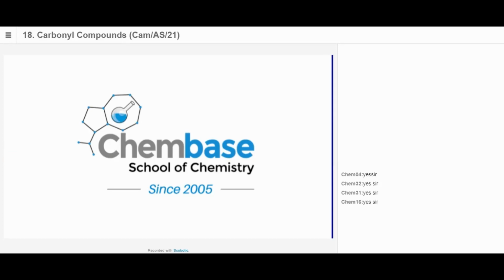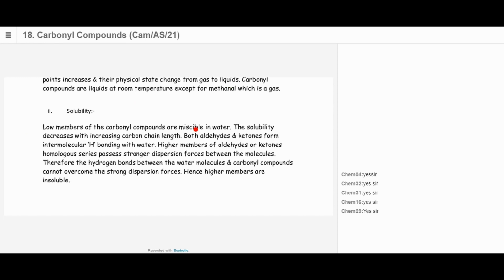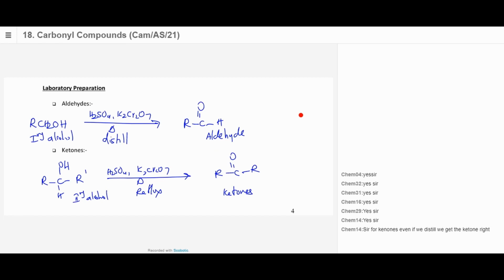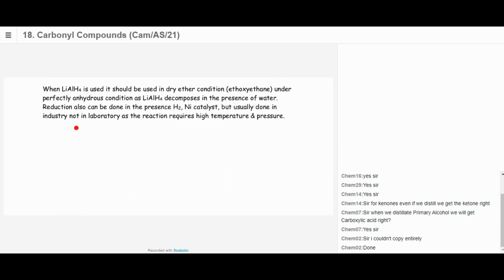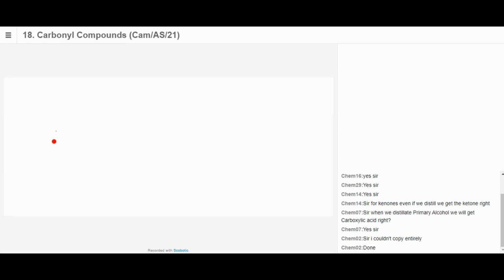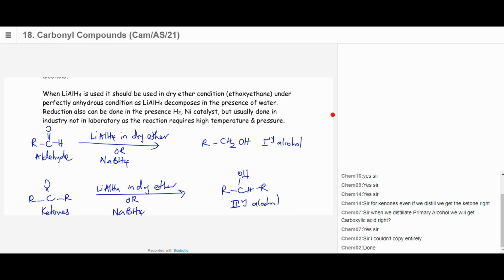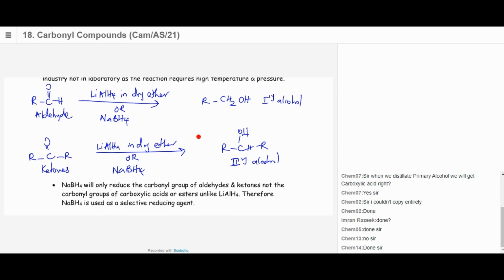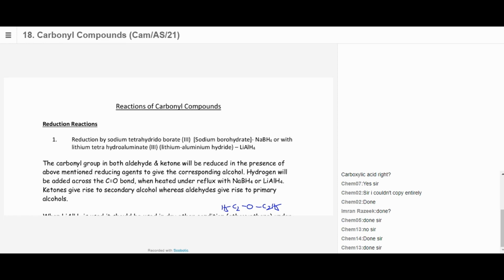Carbonyl Compounds | Cambridge Advanced Level Chemistry